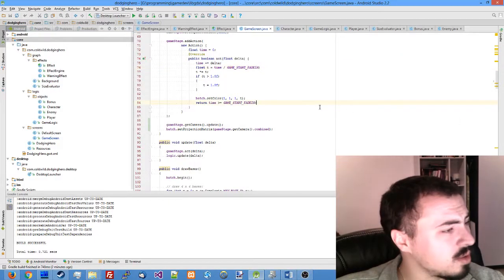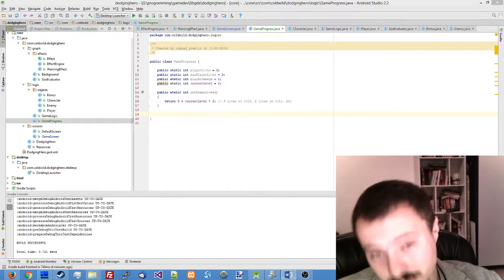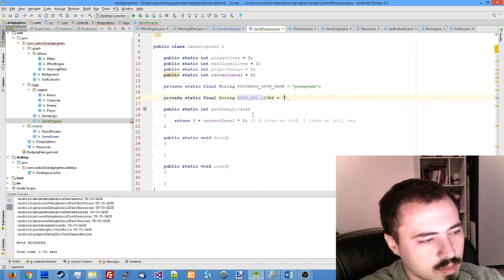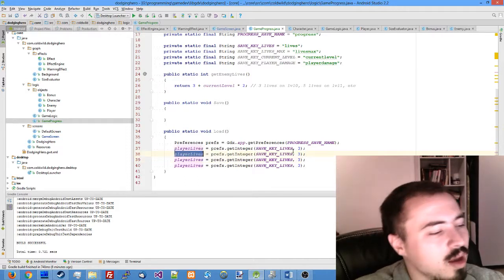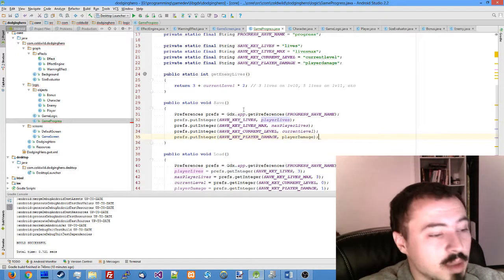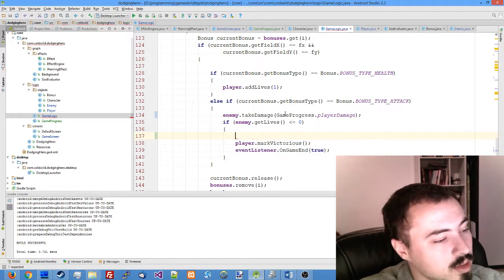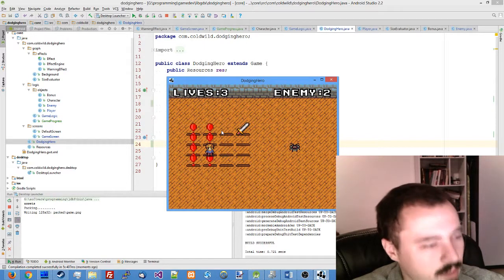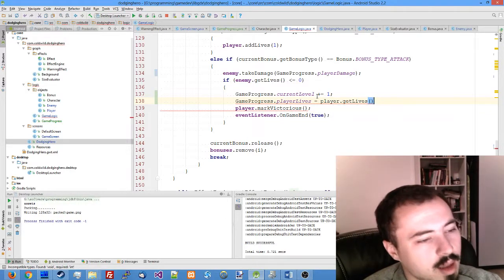Multiplatform Libgdx Gamedev Tutorial - part 17 - game progress, data persistance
Time has come to add a basic progression (increase in enemy lives / levels). Let's get to it!

Sorry for the echo after 12th minute. I've tried concatenating two videos together, but obviously something went wrong. (with code snippets)